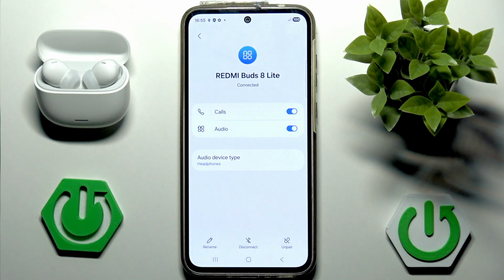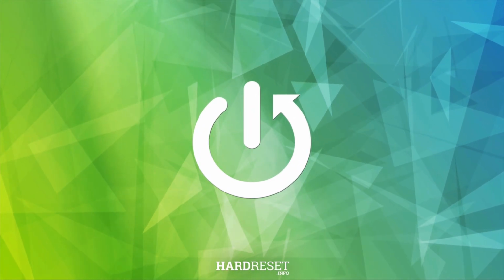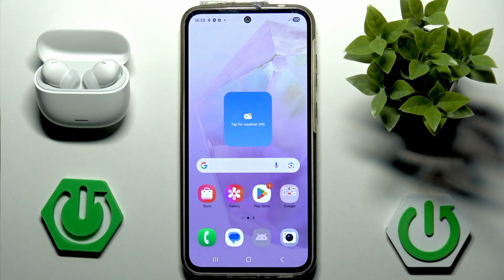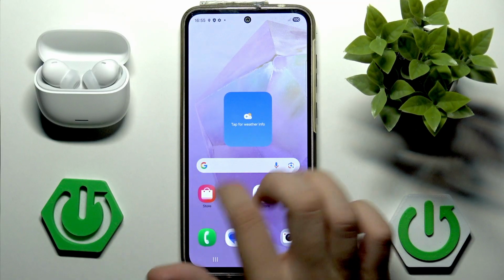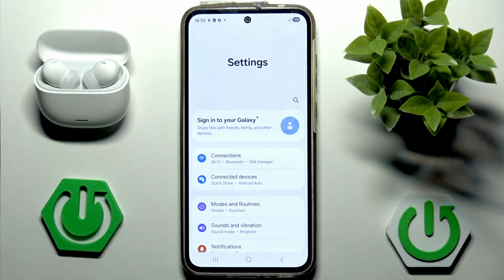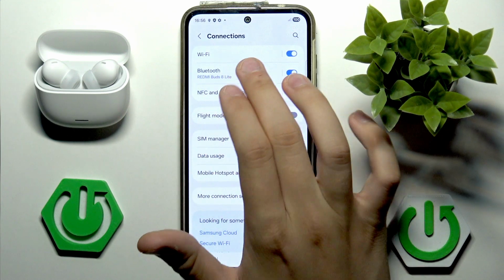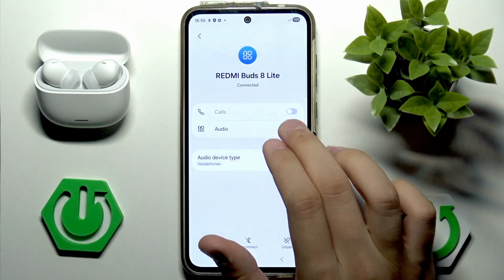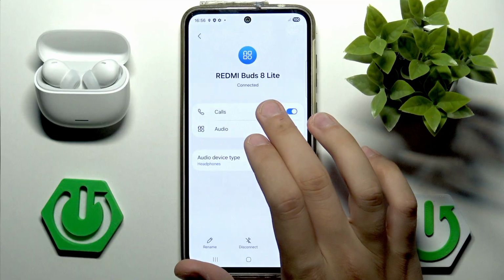How to Enable or Disable Phone Calls on REDMI Buds 8 Lite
Learn how to enable or disable the Phone Calls function on your REDMI Buds 8 Lite. This short, clear video shows exactly where to find the option on Android devices and how to toggle it on or off. You will see the step-by-step actions: open Settings, go to Connections, open Bluetooth, tap the gray icon next to your REDMI Buds 8 Lite, then turn Calls off or on. Note that this Phone Calls option appears only on Android — iPhone users may not see it. I also explain why enabling call audio can sometimes worsen connection quality and what to expect after changing the setting.

How to enable phone calls on REDMI Buds 8 Lite?
How to disable phone calls on REDMI Buds 8 Lite?
How to fix connection issues after enabling phone calls on REDMI Buds 8 Lite?

0:00 Intro
0:12 Phone Calls feature — Android vs iPhone
0:26 Open Settings → Connections → Bluetooth
0:39 Tap the gray icon next to REDMI Buds 8 Lite
0:50 Toggle Calls to enable or disable
1:02 Warning about connection quality & wrap up